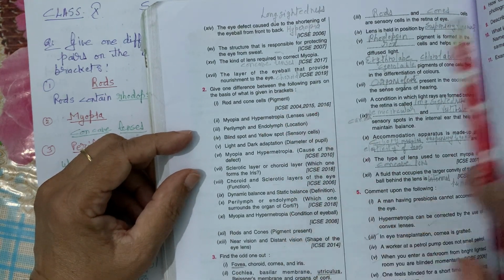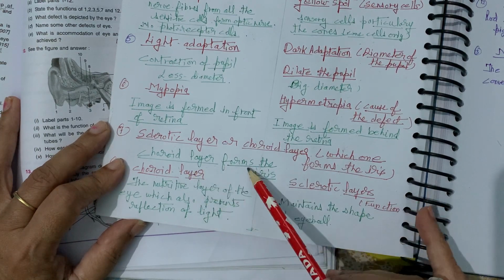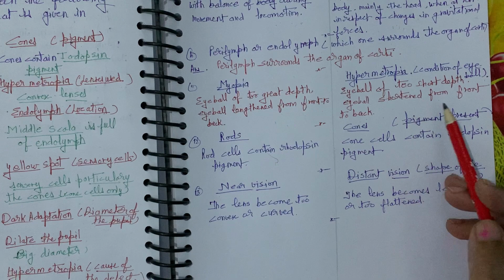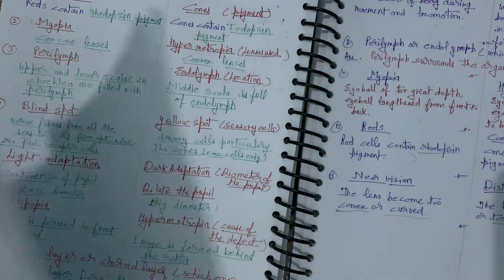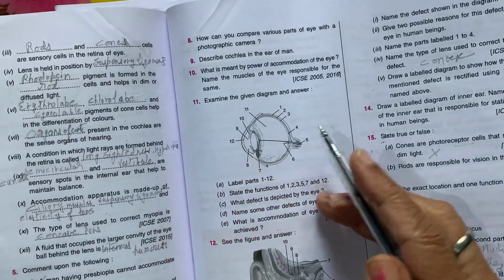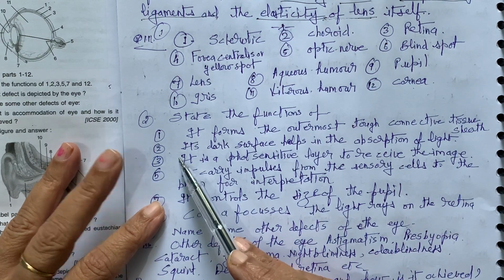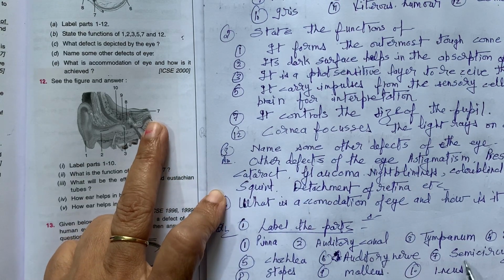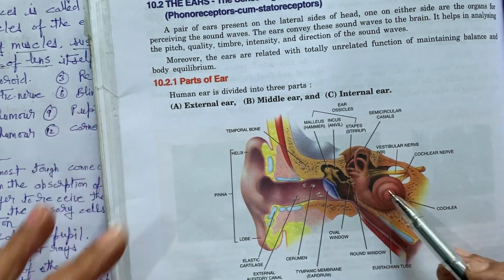Exercises: Sense Organs || Biology || ICSE || CBSE || Class X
Practice exercises related to the chapter sense organs in this video.